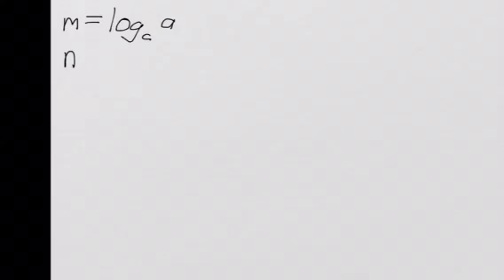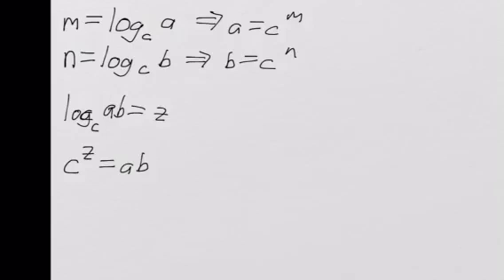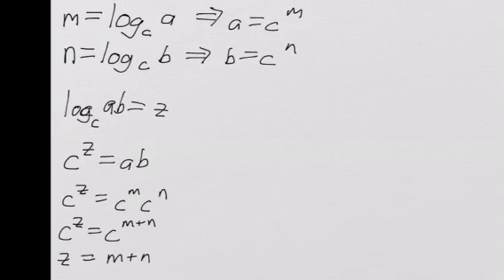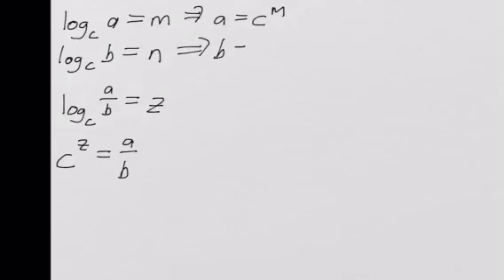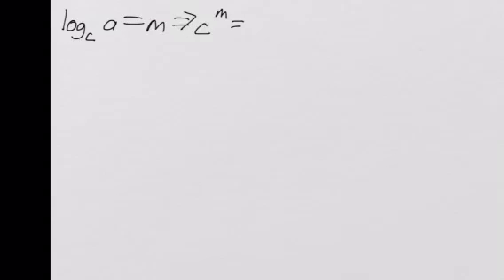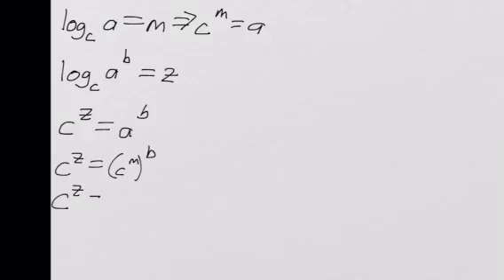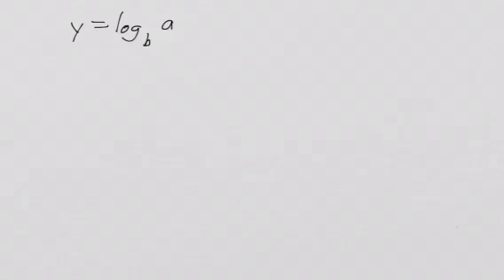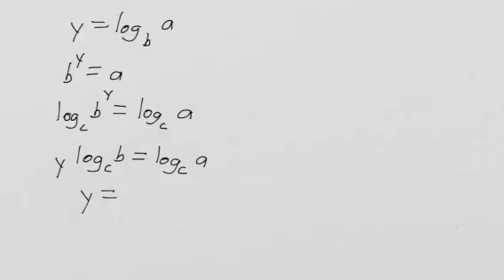Properties of Logarithms